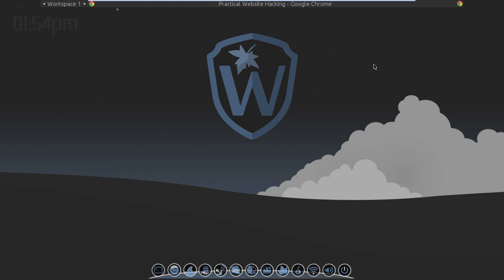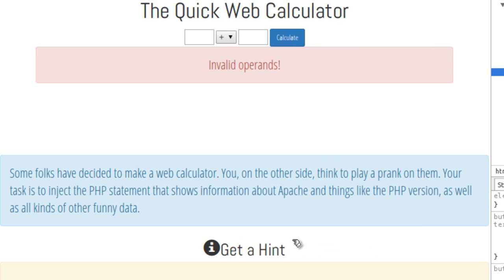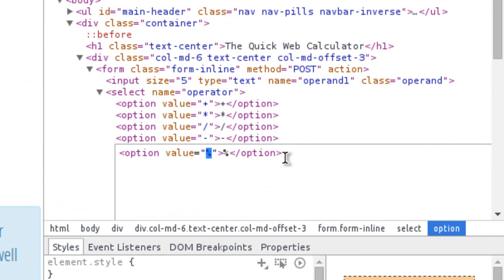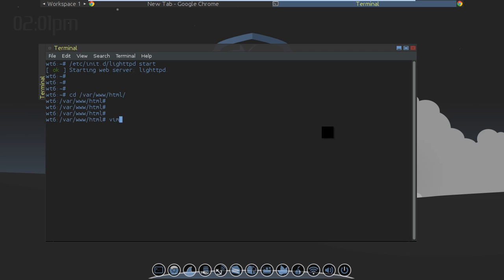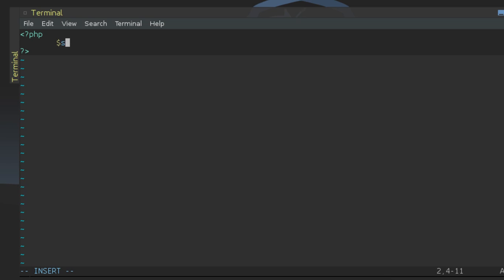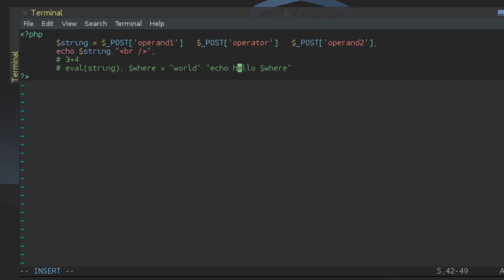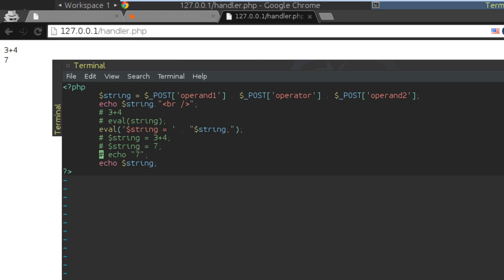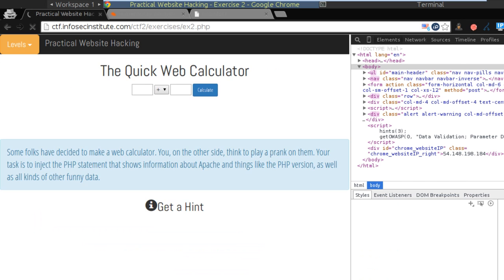Capture the Flag (Level 2) - InfosecInstitute.com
Here is level two from the second capture the flag challenge presented by Infosecinstitute.com - After we successfully exploit the programmer's lazy code (non-validated user input), I write PHP code which mimics this exercise to give the penetration tester and XRAY insight into how this vulnerability actually works. The more the penetration tester knows about the back-end technology, the faster and more efficiently he or she will be able to find the vulnerability and more creatively exploit it.

I tried a few other function calls such as exec() system() passthru() include() and even echo(), but could not get anything else to execute besides, what looks like, a modified version of phpinfo().